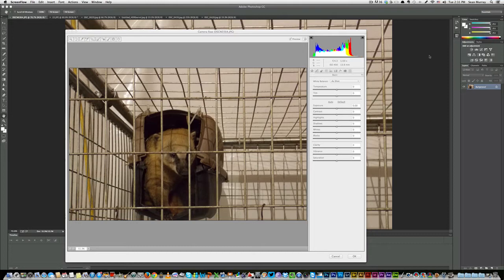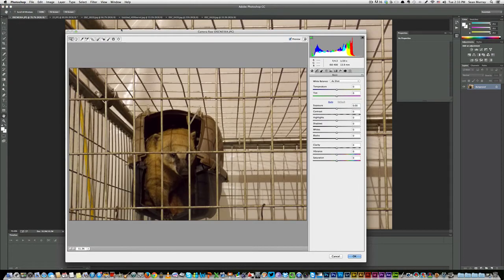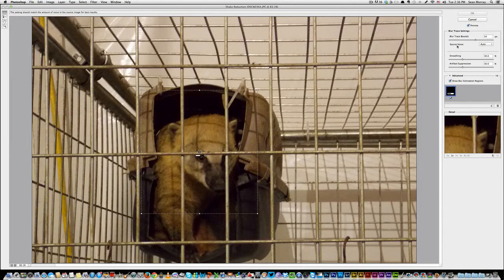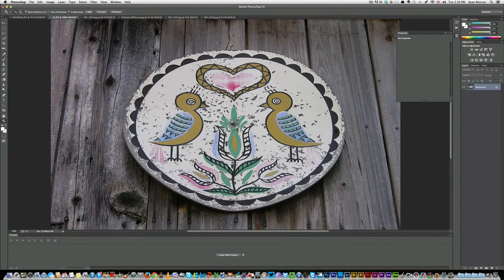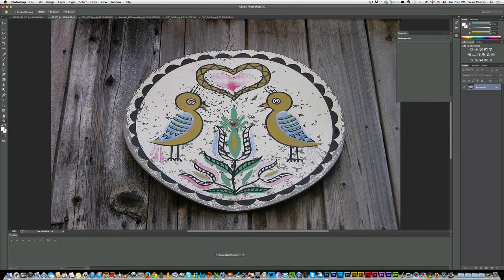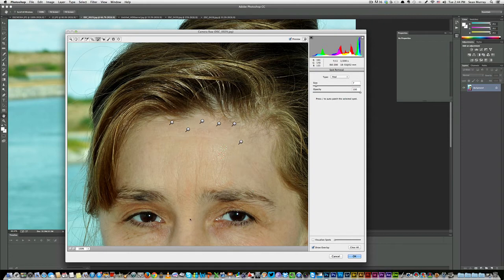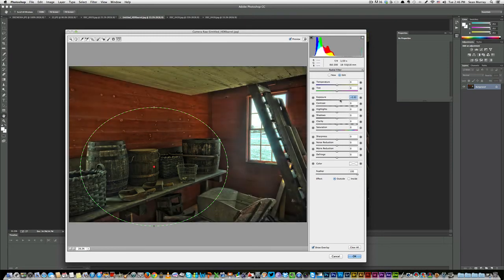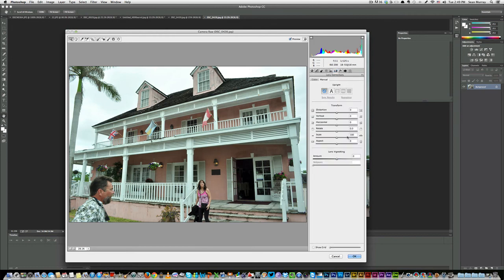Adobe Photoshop CC - My Top Features And Tips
Come join me as I check out Adobe Photoshop CC and talk about what new features I use the most.